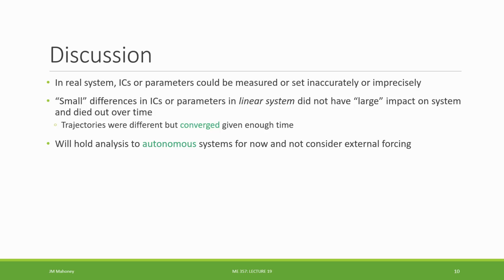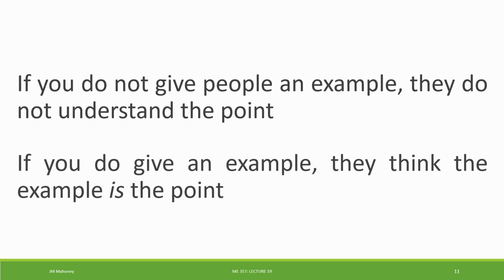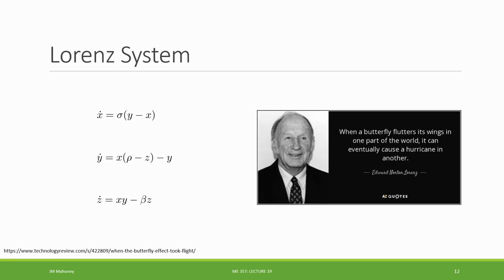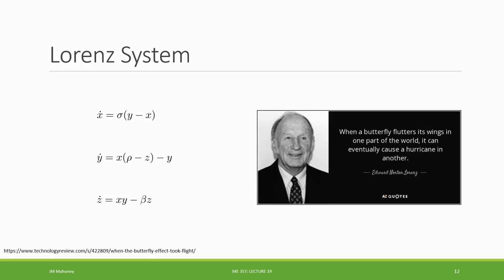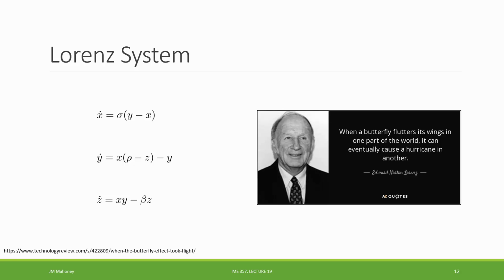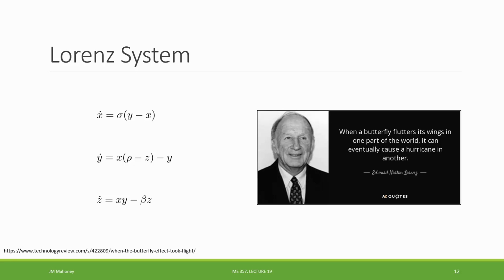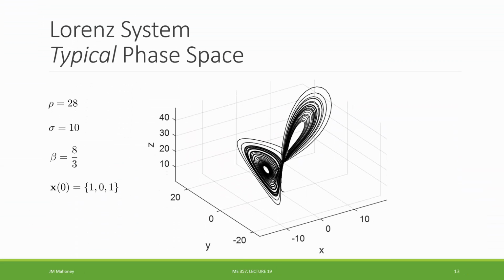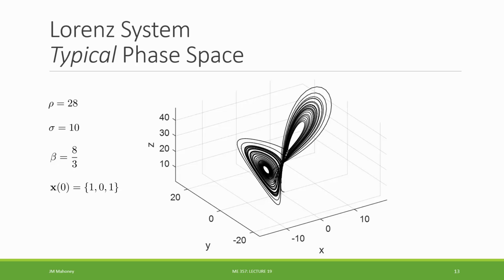ME 357 19 B1 Lorenz System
System Dynamics course video

Lorenz System